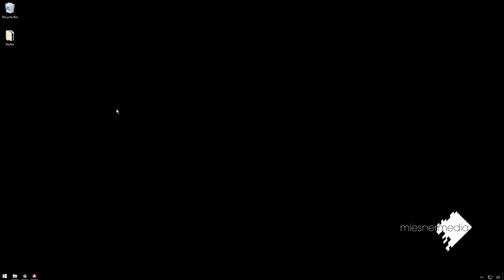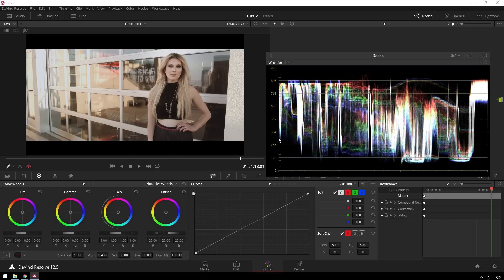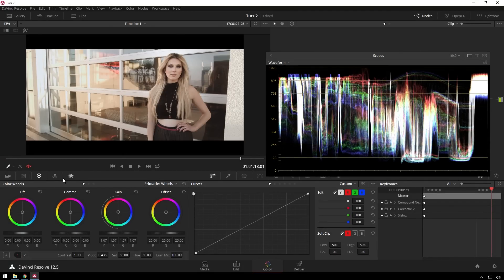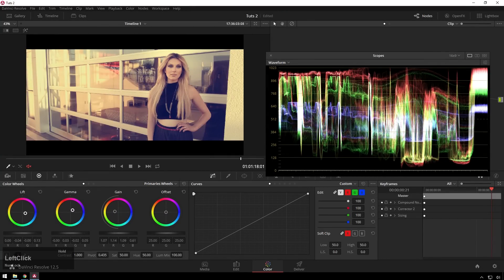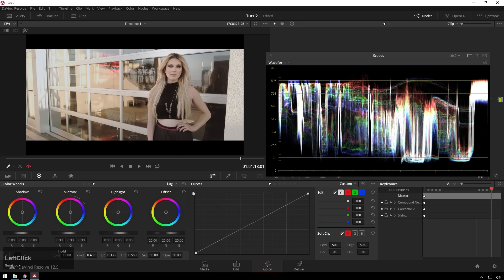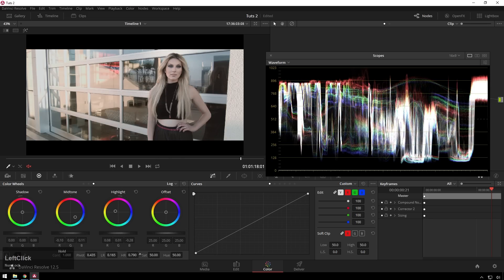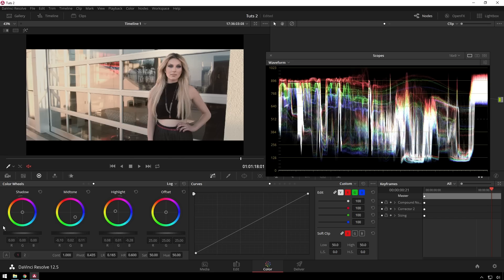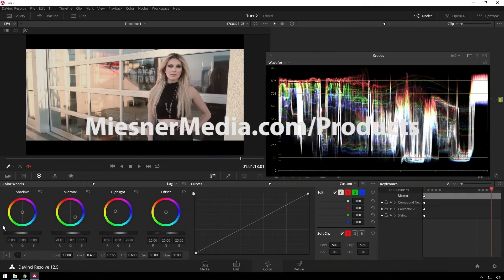How to grade with Color Wheels - Color Grading Tutorial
Color wheels are one of those amazing universal coloring tools that are as powerful as they are misunderstood. Today Theo walks us through how they work in Davinci Resolve.